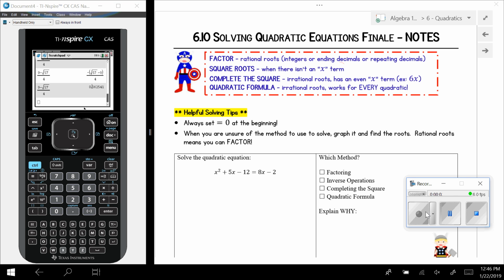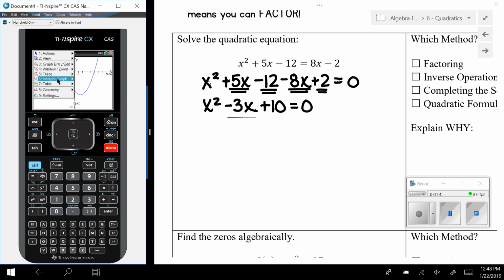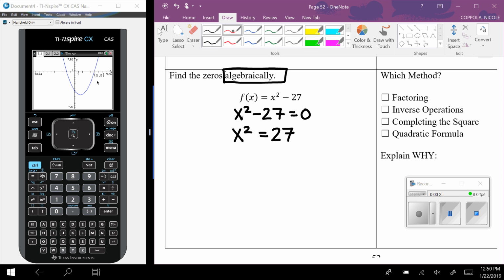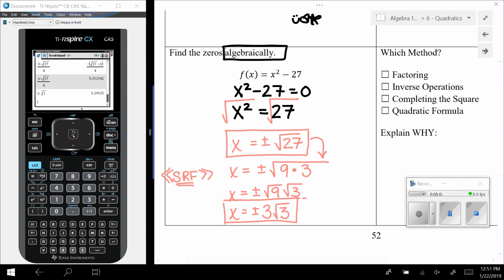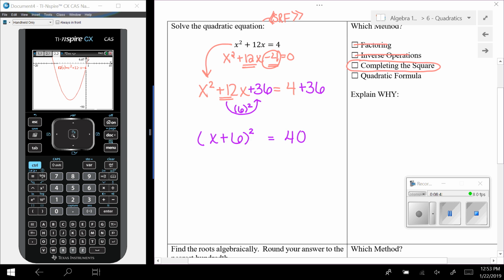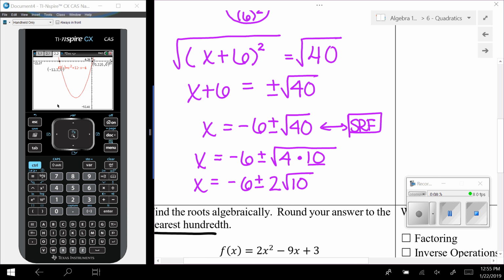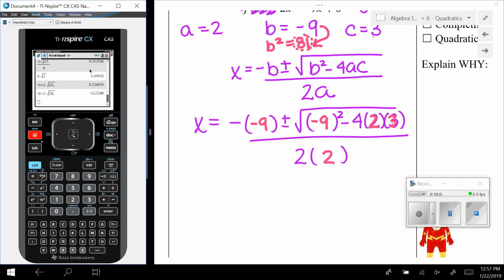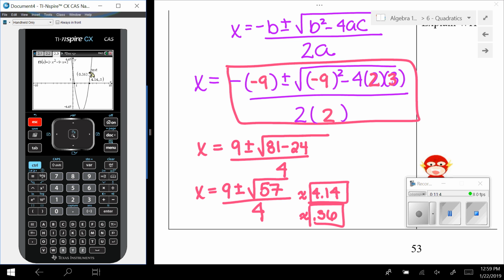6.10 Solving Quadratic Functions Finale